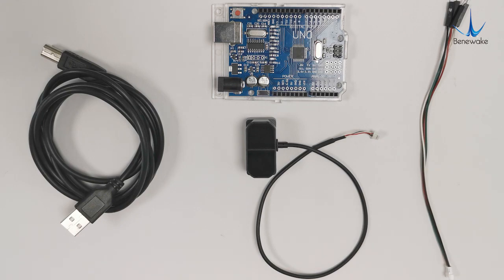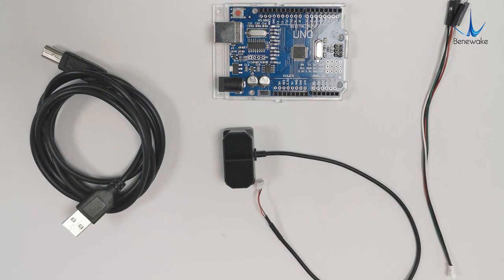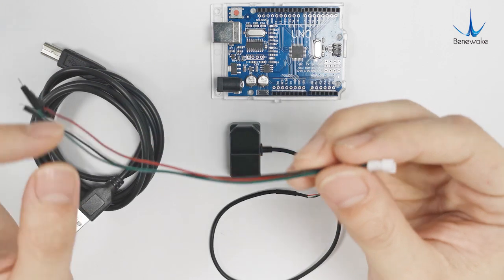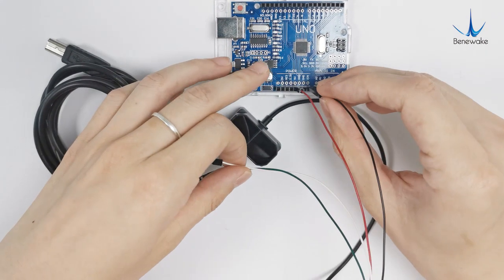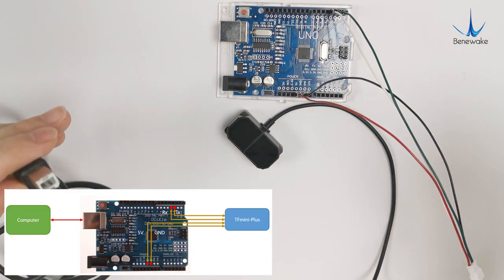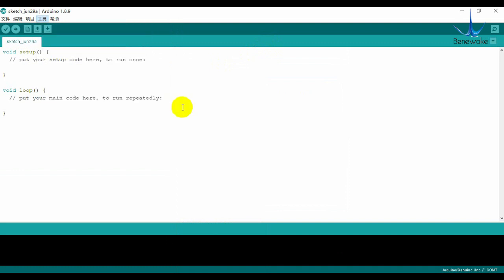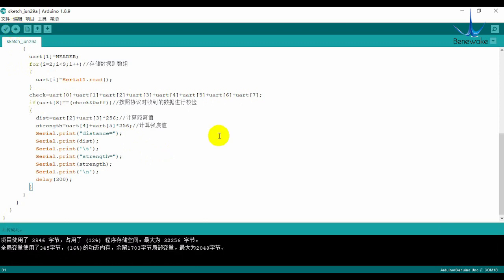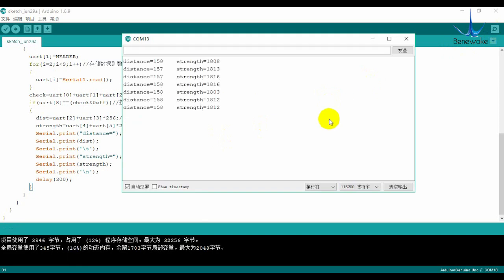How to connect TFmini Plus with Arduino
You could learn how to connect TFmini Plus with Arduino Uno Board to transfer data. And also It is a universal method for all Benewake TF series LiDARs.

The TFmini Plus is a ToF ranging sensor for measuring the distance from 0.1-12 meters. It can be used for Drone, Robot, Level sensor, and IoT traffic management system.

Frequency: 1 - 1000 times/ per second (adjustable)
Distance Resolution: 5 mm
UART / I2C
IP65 Dust tight & Water resistant